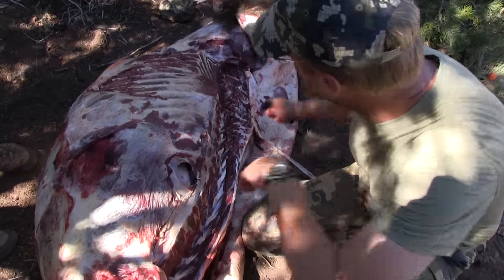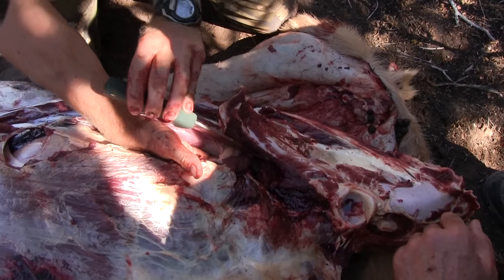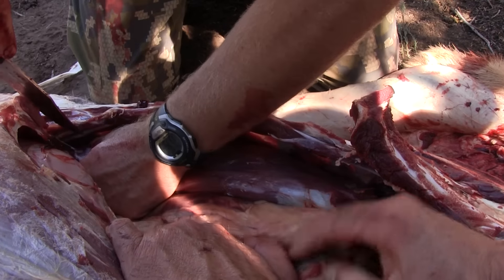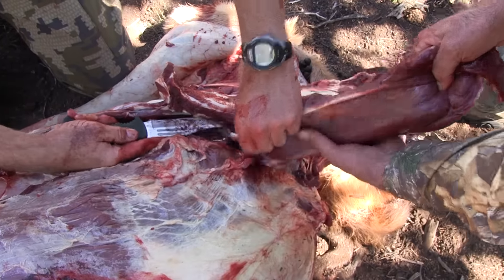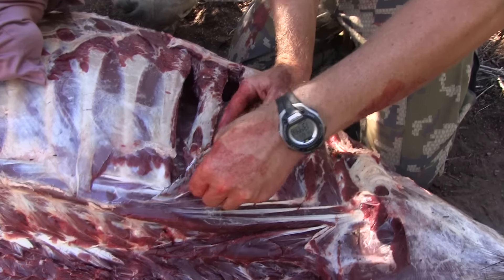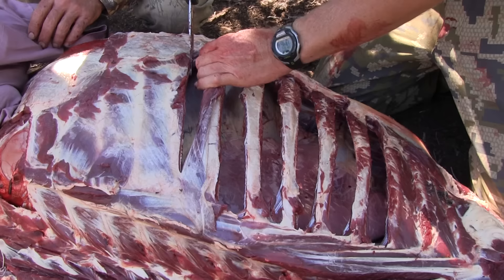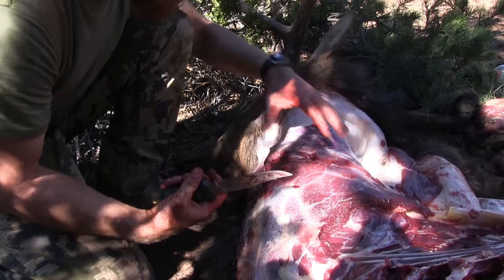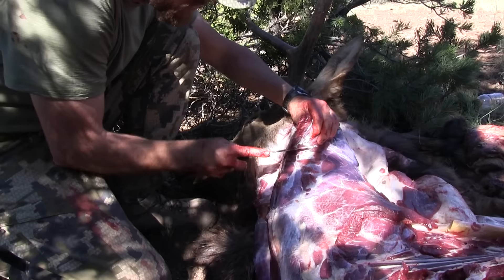Elk Hunting: Gutless Field Dressing Method 4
Learn How to Field dress an elk using the Gutless method with Jay Scott and Chris Roe, more